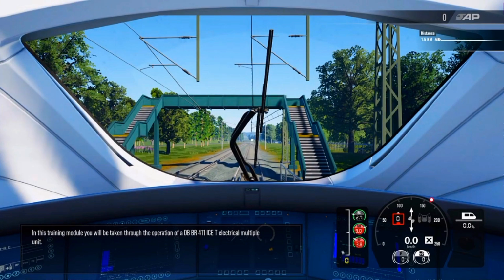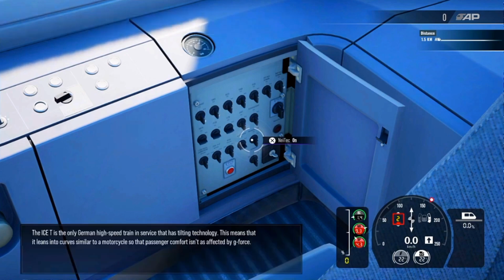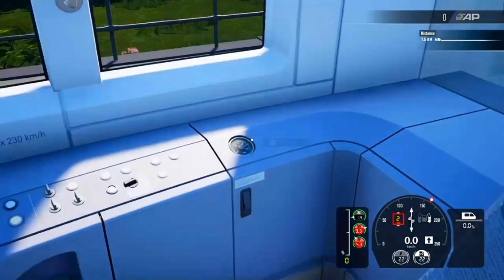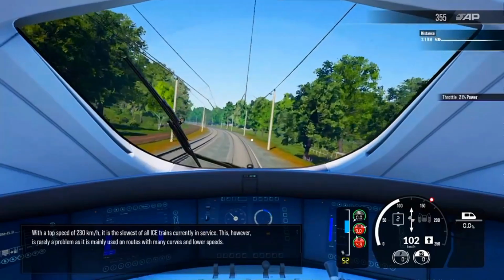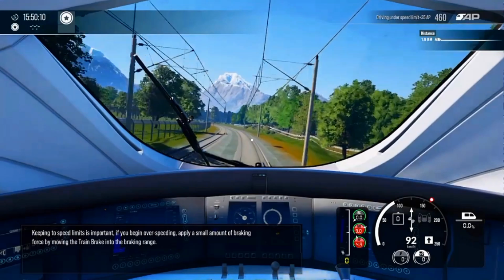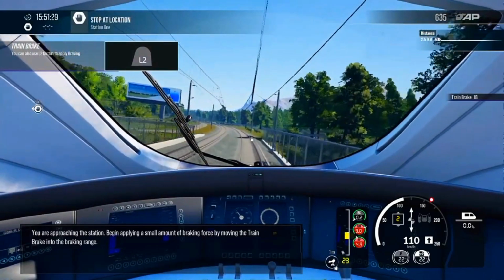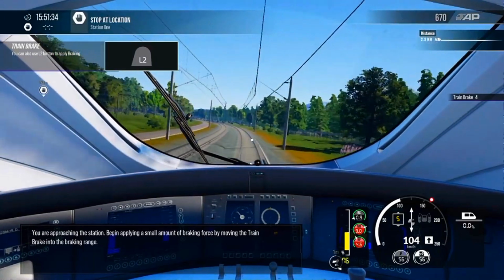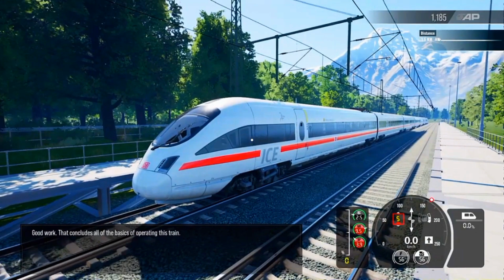ICE T train intro | TSW 5